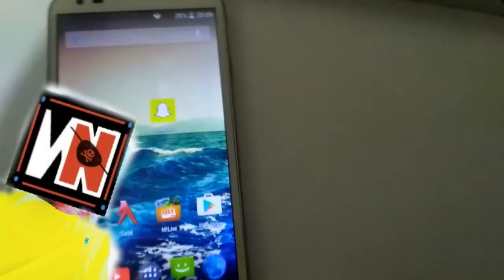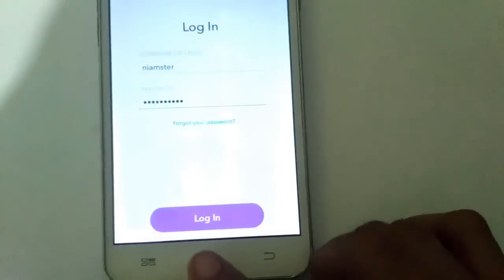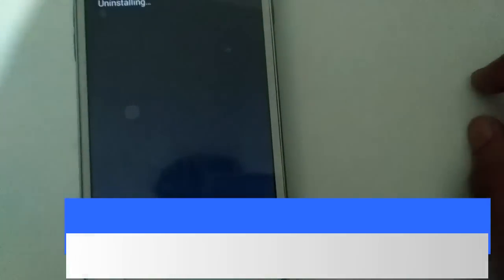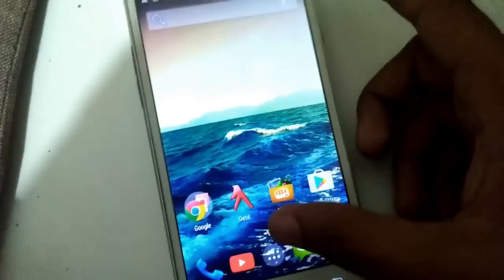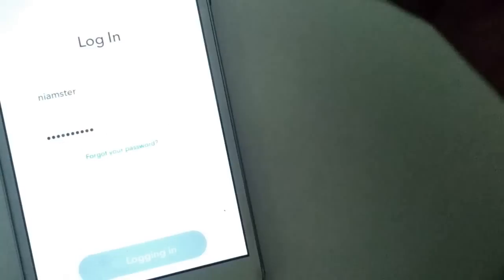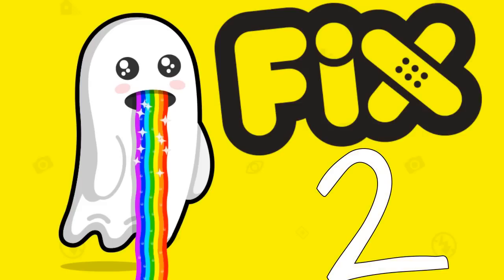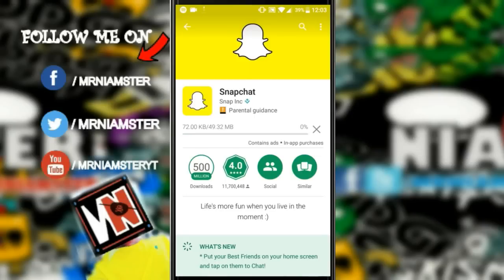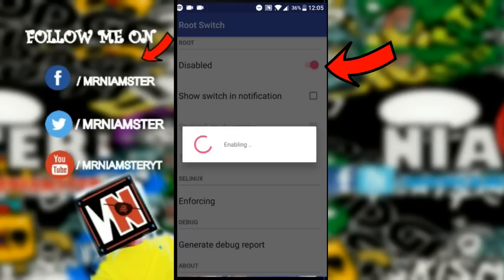HOW TO FIX SNAPCHAT LOGIN FAILED ERROR | SNAPCHAT ON ROOTED DEVICE | (WORKING) 2019 !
HowTo Use Snapchat On Rooted Android Devices | Snapchat Error Fix Using Root Switch App To Disable Root Access From Snapchat WITHOUT XPOSED
••DOWNLOADS ••

I get the following error message/notification while try to login/sign up the snapchat in my new android:

Oh no! Your login temporarily failed, so please try again later.If your login continues to fail,please visit.

This error solution is common for android,tablets,bluestacks and the android versions are kitkat,lollipop,marshmallow and nogaut also.